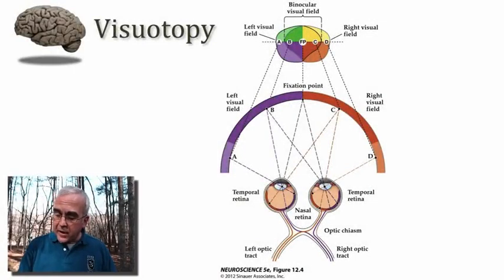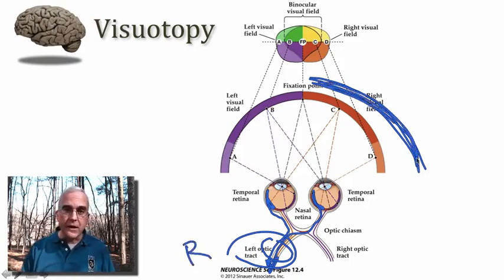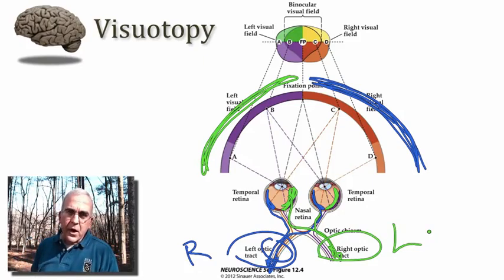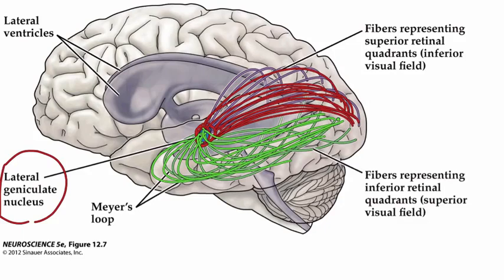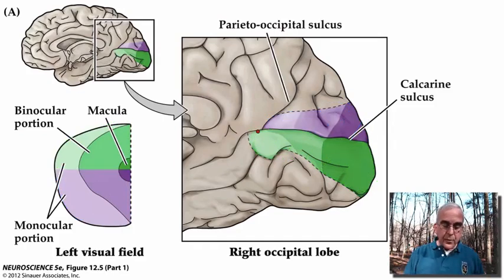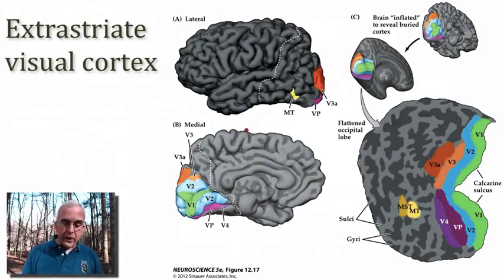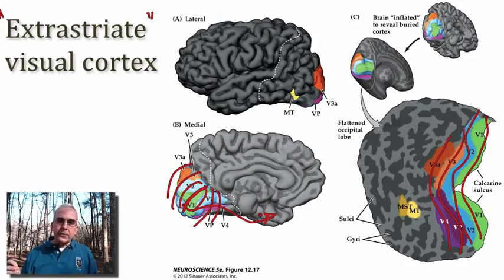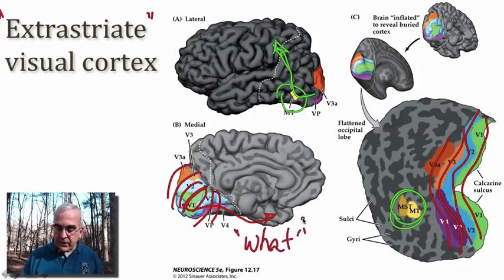Visual System Central Visual Pathways part 2